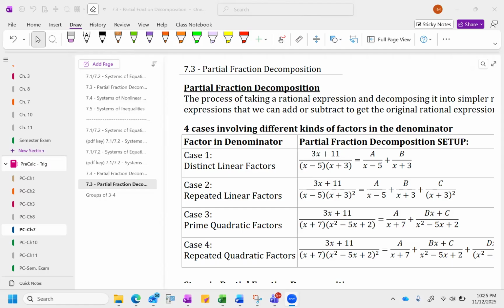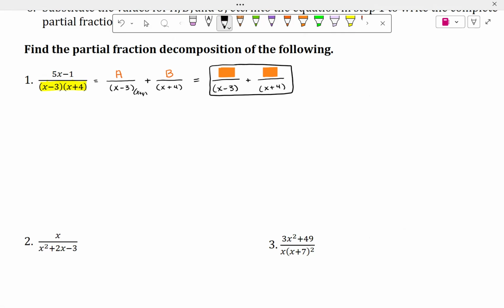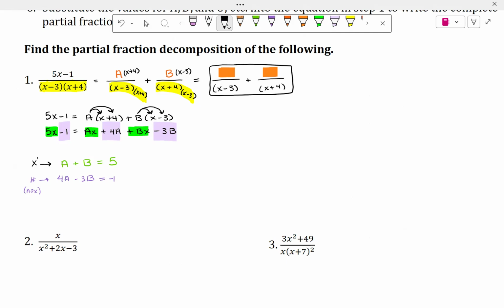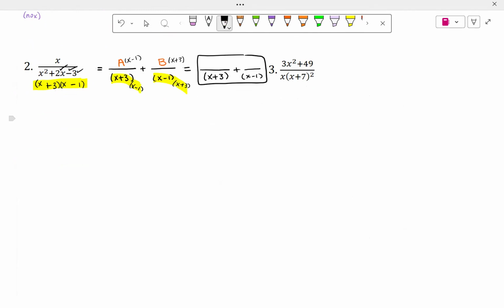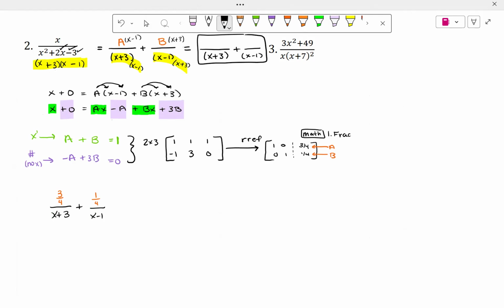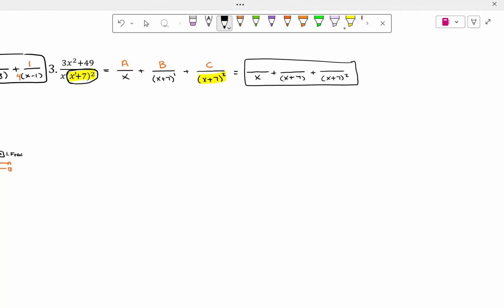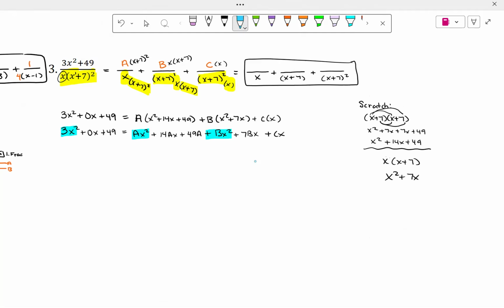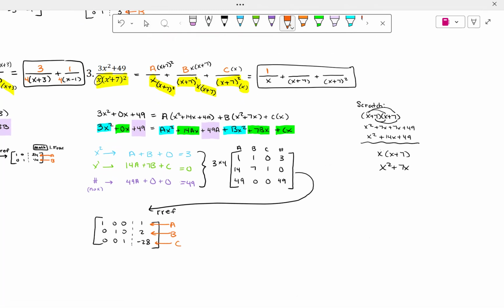Pre-Calculus 7.3 Day 1 - Partial Fraction Decomposition with Linear Factors in Denominator